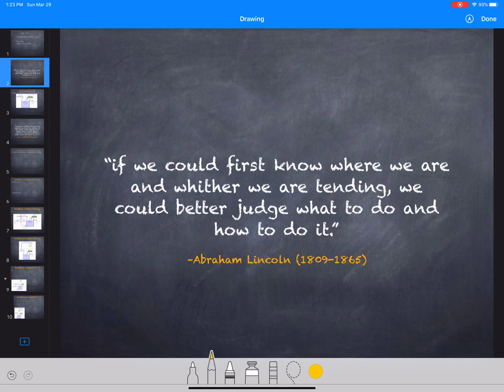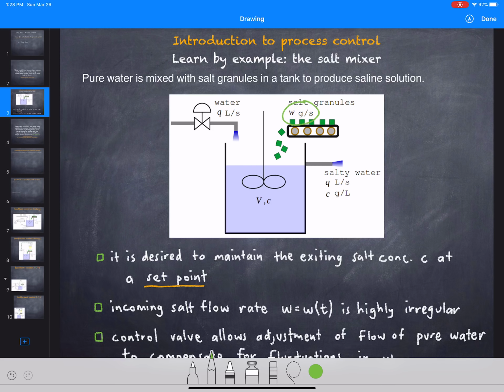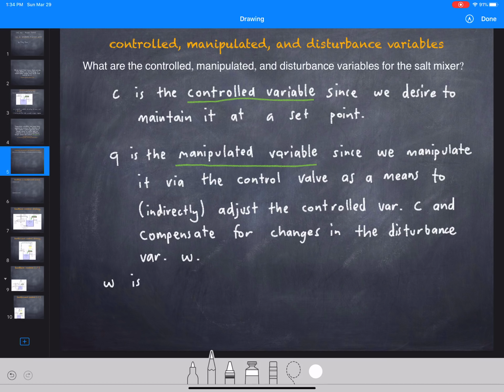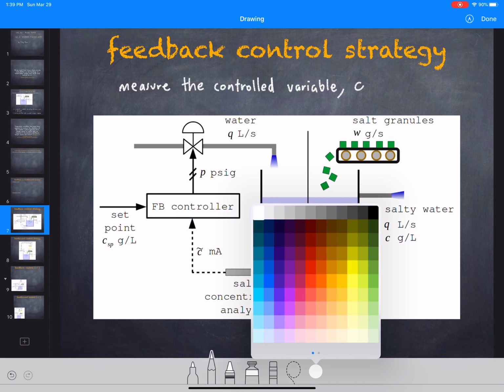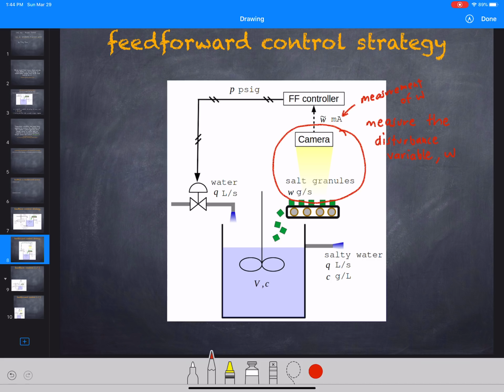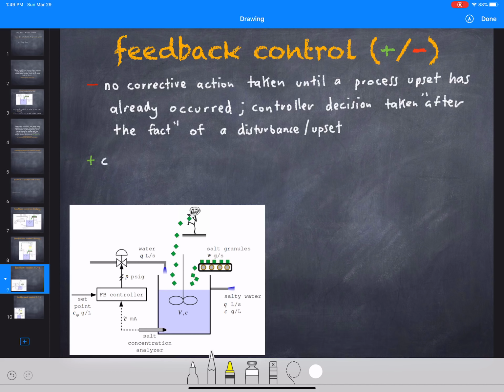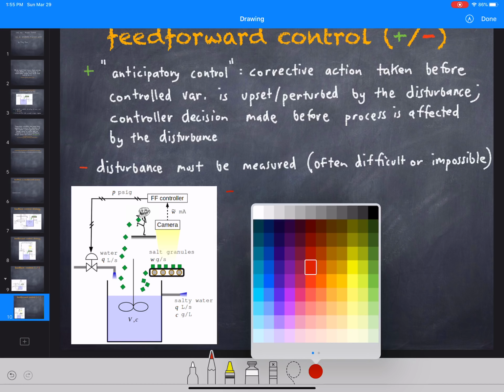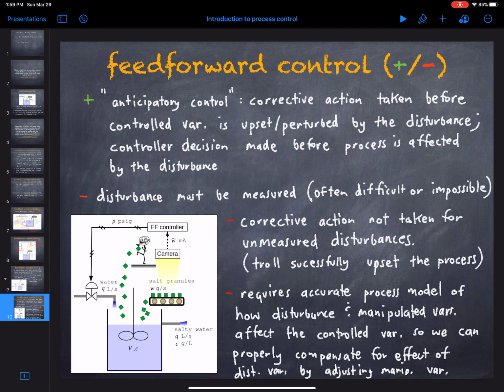Lecture 1: Introduction to Process Control